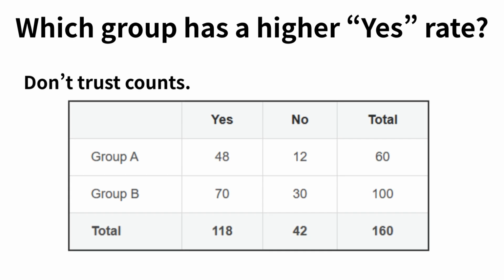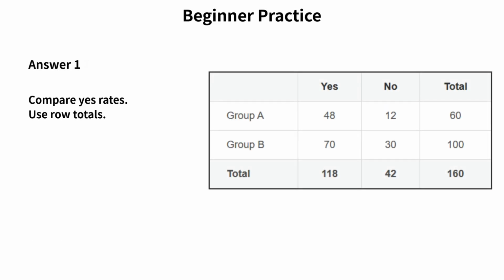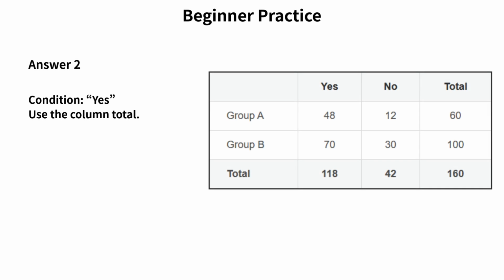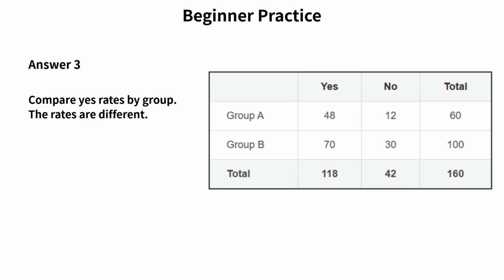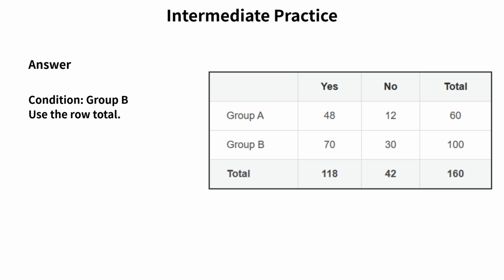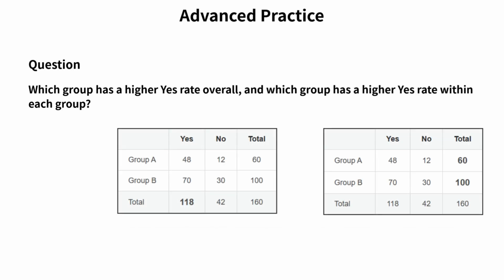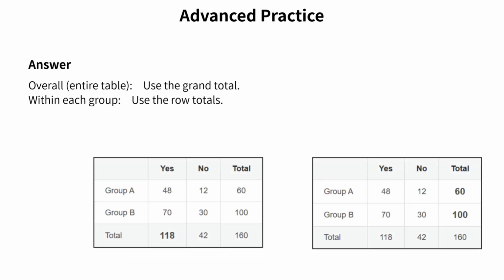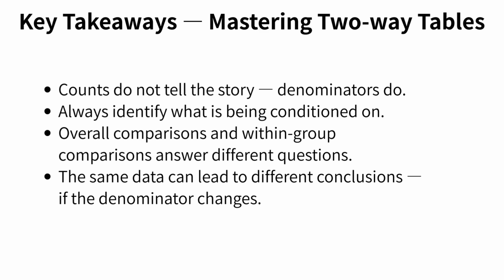SAT Math — Data Analysis: Two-Way Tables | Reasoning First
Many SAT Math mistakes with two-way tables are not calculation errors.
They happen because students choose the wrong denominator.

In this lesson, you’ll learn how to read two-way tables the way the SAT expects —
by identifying what is being conditioned on and choosing the correct total.

What you’ll learn:

• Relative frequency vs. conditional probability
• How to choose the correct denominator
• Overall vs. within-group comparisons
• How the same data can lead to different conclusions
• The SAT’s most common ratio trap

This is a concept-first lesson designed to help you avoid trap answers
and turn two-way tables into a scoring opportunity.

Length: 12 minutes
Focus: Decision-making, not memorization
Topic: SAT Math — Data Analysis